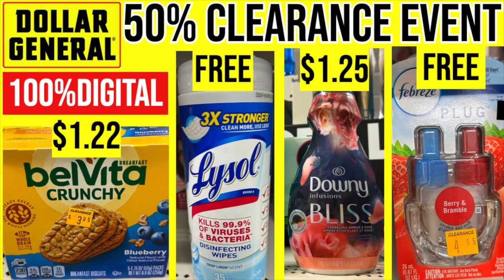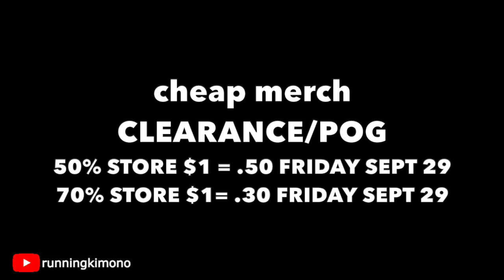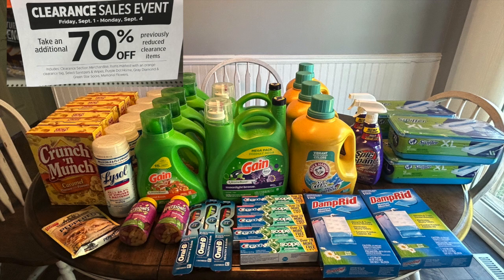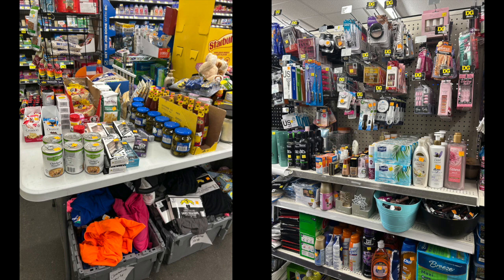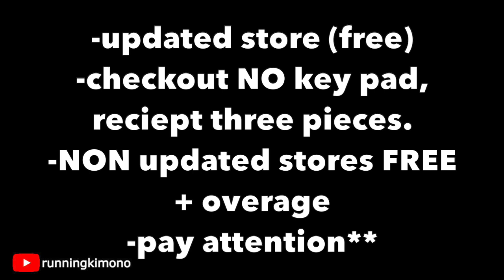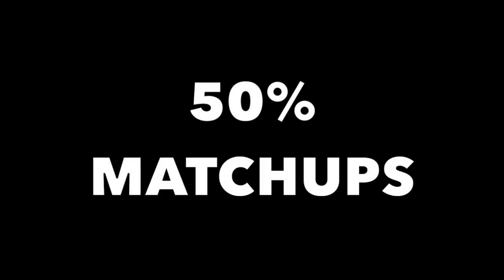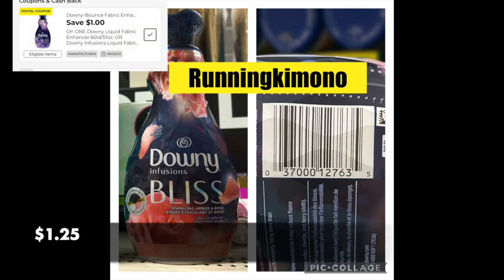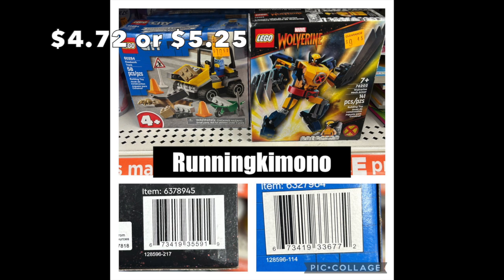Dollar General **CLEARANCE EVENT** FREE LYSOL+ FEBREZE SEPT. 29 to OCT 5!